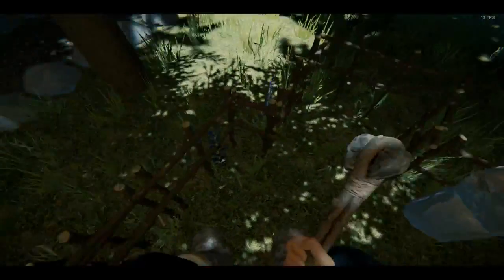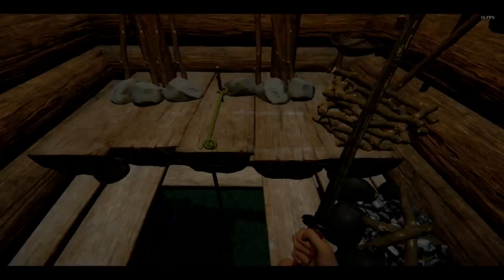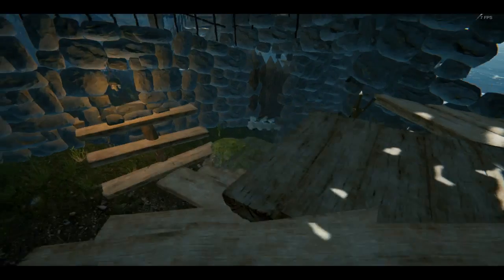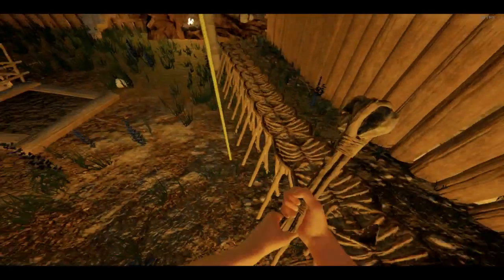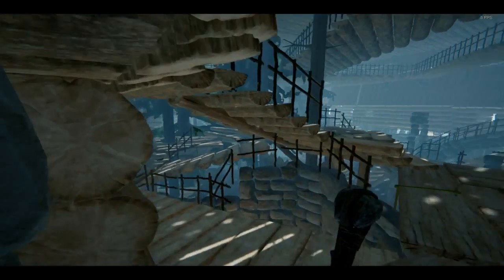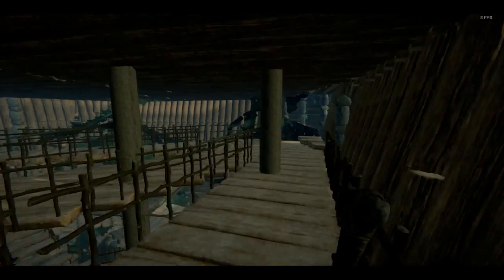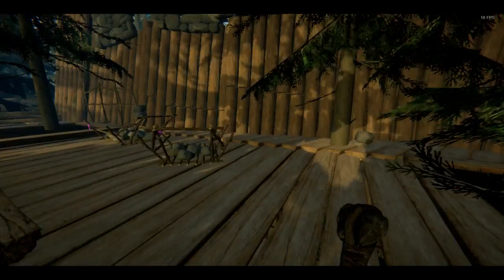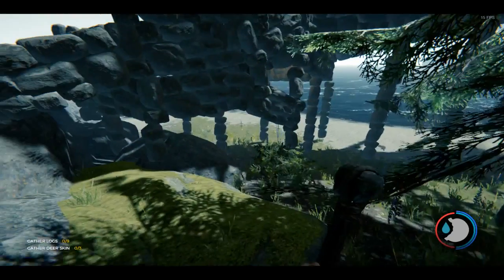{The Forest} Touring my old main Hard Mode solo "Ring Base" Day 493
(By the way this way originally a stream)
Today I thought I'd tour my old main Hard Mode solo "Ring Base" on day 493 because; I'm no longer going to be building on the world (was getting really sick of Dev "fixes" breaking my stuff), so; even though it was still a "work in progress", that's as far as it's ever going to get now ;/

Oh my gosh those darn ads lol, sorry about that; was just listening to music on Youtube

   I recreated it using the Developer Console for infinite resources and such, and will be touring the new build next, I just wanted to get a kind of "before" picture here, and the "after" picture of the base will be soon :D

I feel I should mention that the base is so damn dark because my computer is already dying and it couldn't handle the lighting load if I built more lights, sorry :P

Hi there!
I love playing The Forest, mostly for the building aspect

My Discord is Phoenix Coates #6418